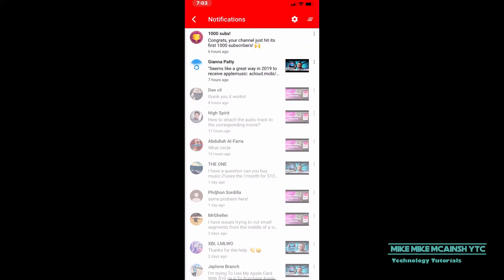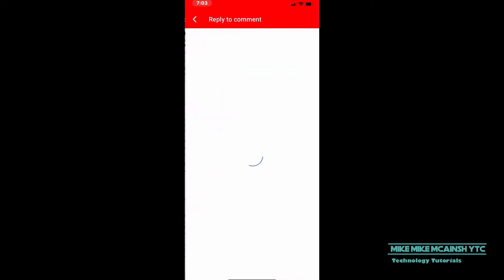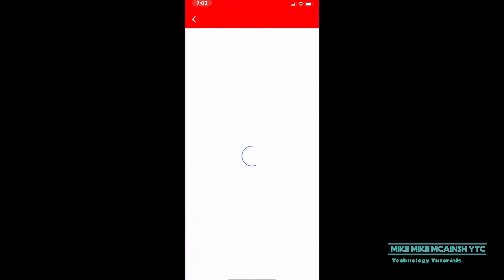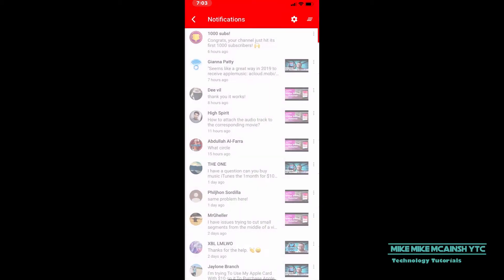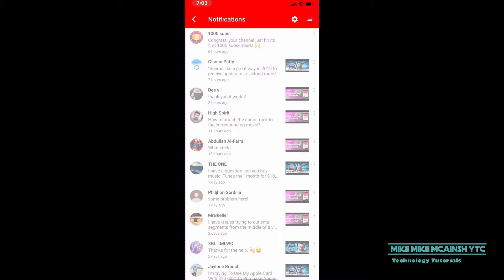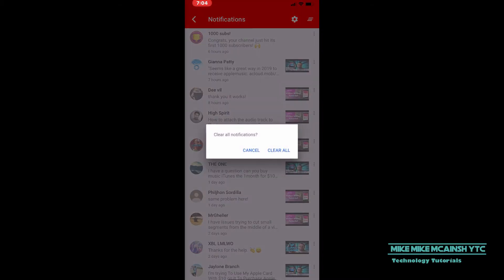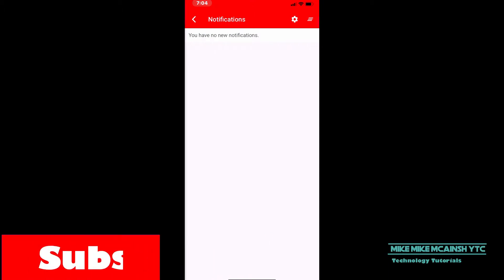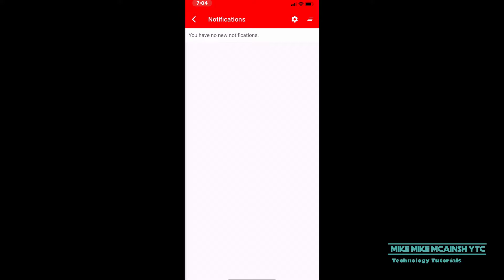How To Clear Notifications YouTube Studio App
I show you how to clear notifications using the YouTube studio app. This process works whether you use the app on your phone or a tablet.

and more...